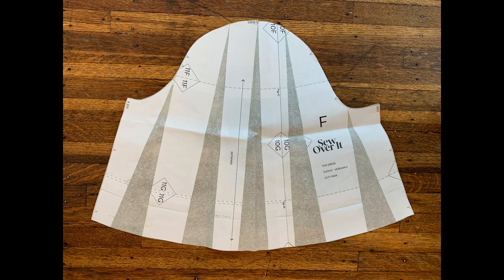Sewing a wedding guest dress: Collab with MichelleSewsAgain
I am doing a collab with @MichelleSewsAgain We both sewed different wrap dress patterns. I review the Sew Over It Eve dress and share my two versions.